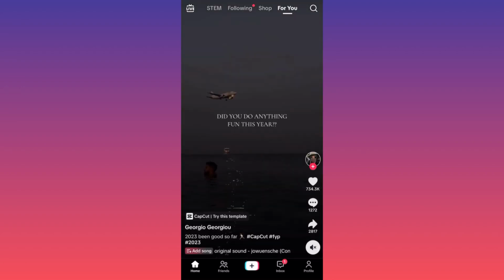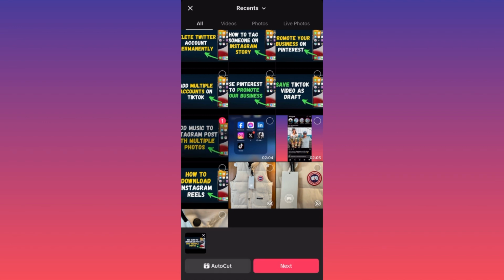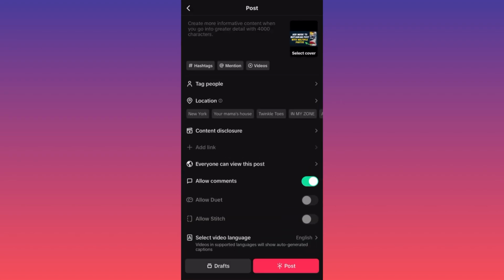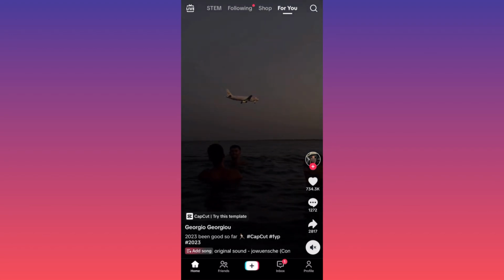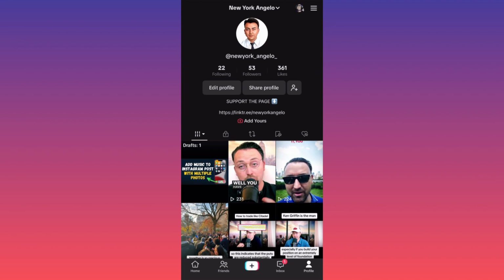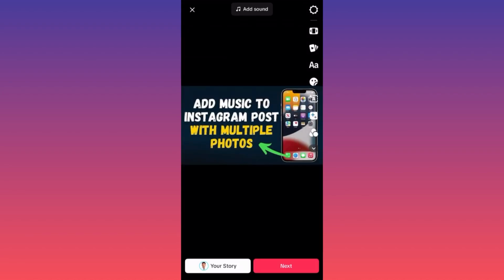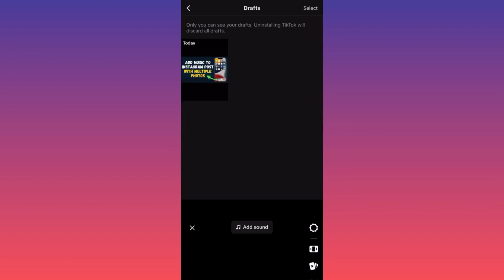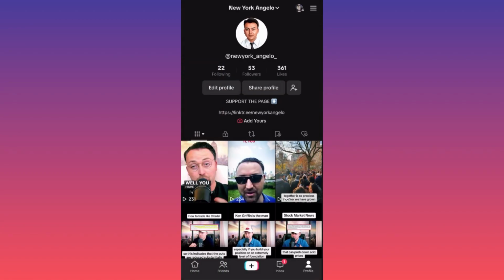Save My TikTok Draft Video in Gallery Without Posting (2024) Step by Step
In this video you will learn how to save my TikTok draft video in gallery without posting and how to save tiktok draft without posting. This tutorial also will show you how to save TikTok draft video in gallery without posting. In this video tutorial, you will learn the process of saving your TikTok draft video to your gallery without publishing it. The guide will provide step-by-step instructions on how to save a TikTok draft without posting, ensuring that you can keep and access your content without sharing it on the platform.

📚Elon Musk's Secrets to Success:

📚Maximize Results with GPT-3: